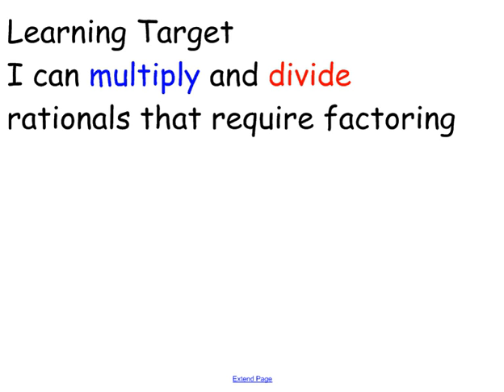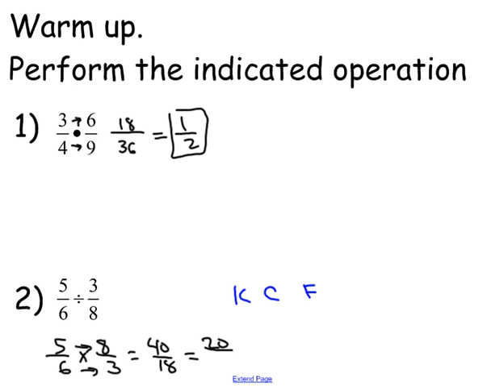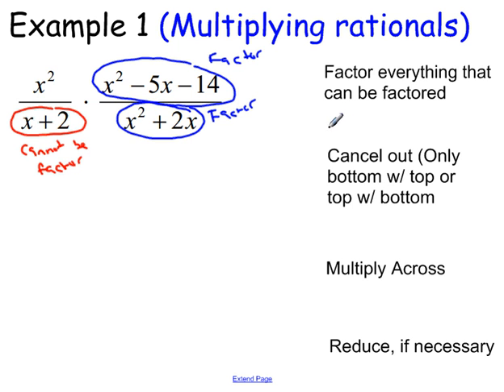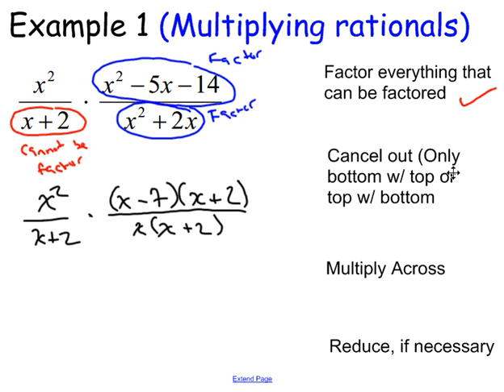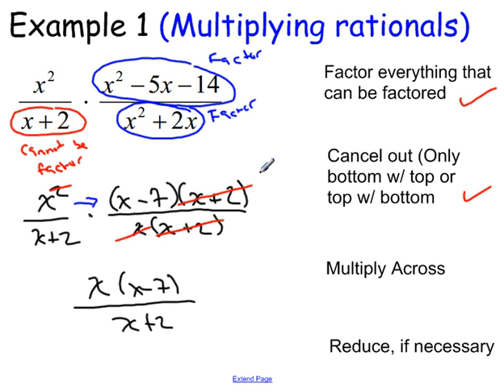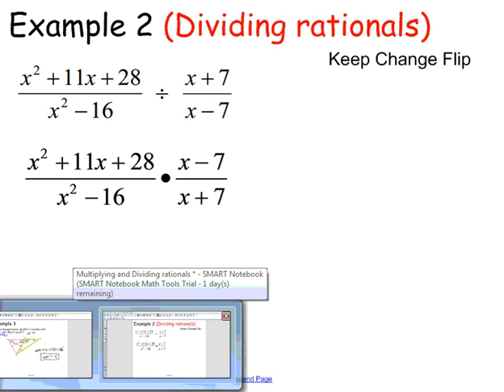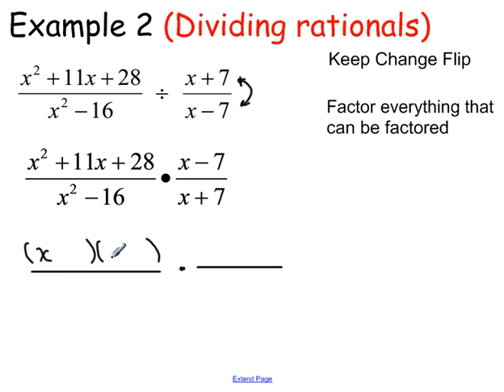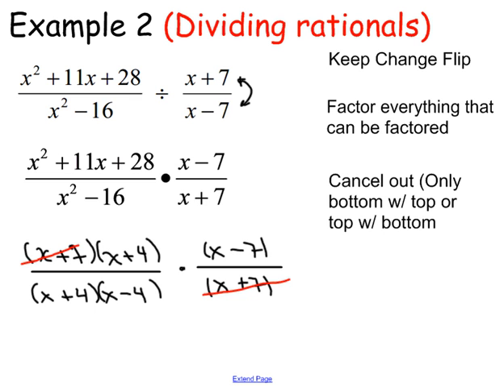Multiplying and Dividing rationals